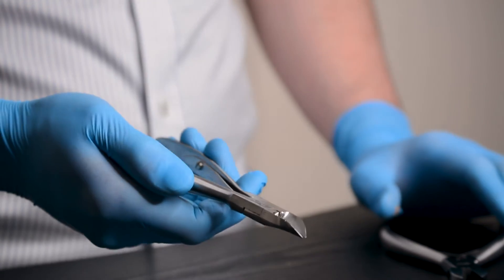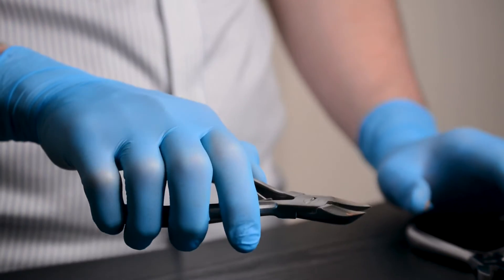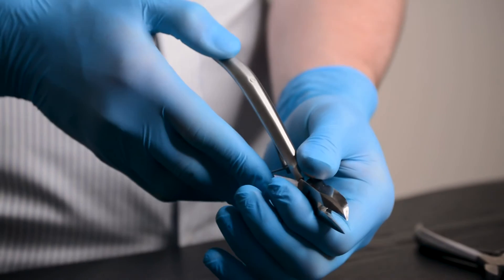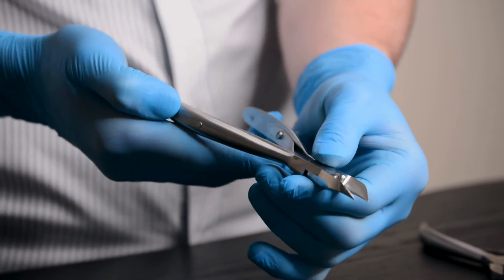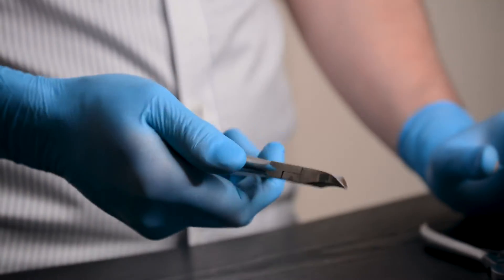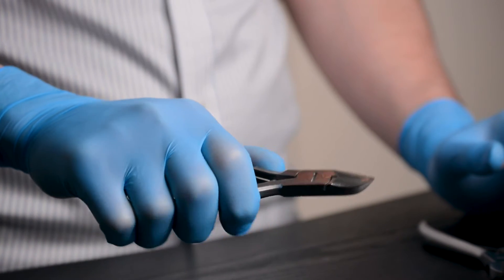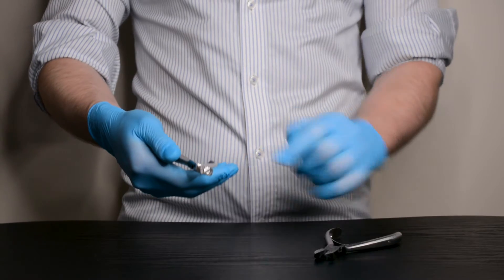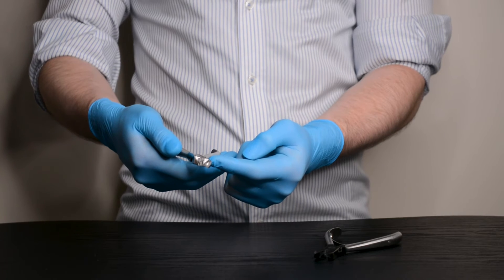Bailey General Nipper